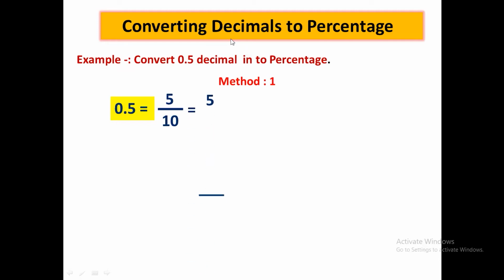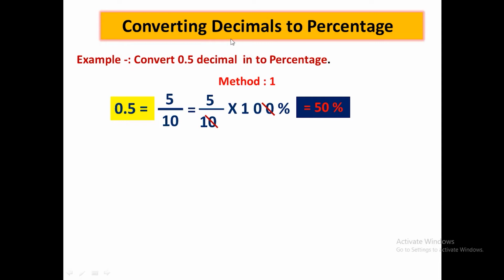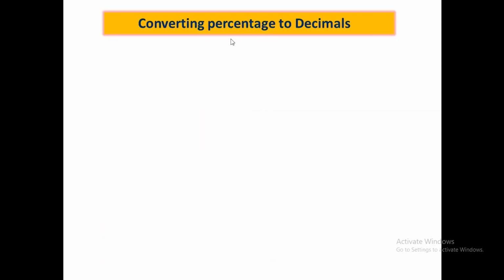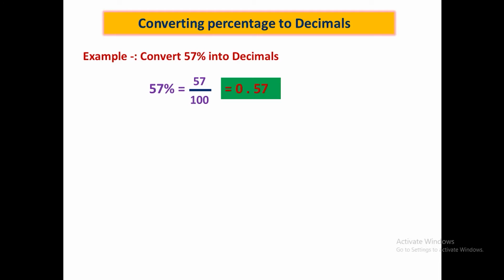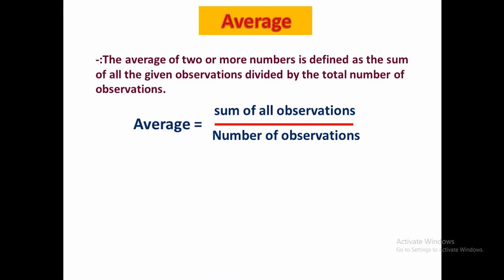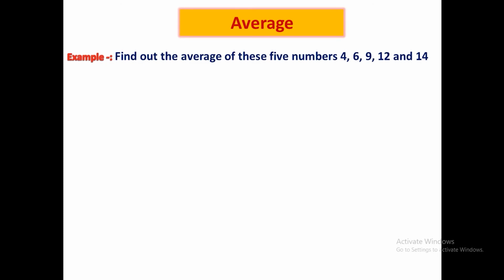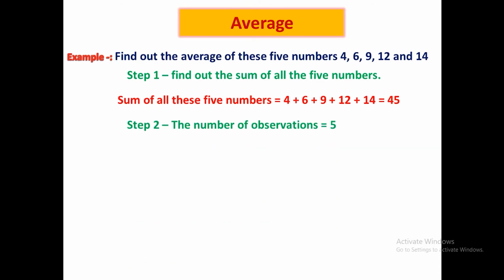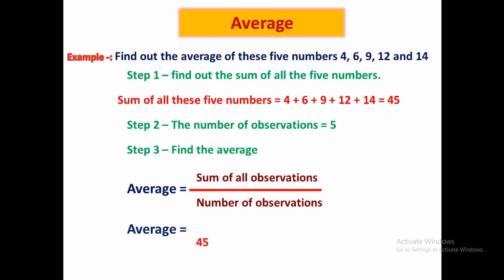STD 5 MATHS CH 1 PERCENTAGE PART 02